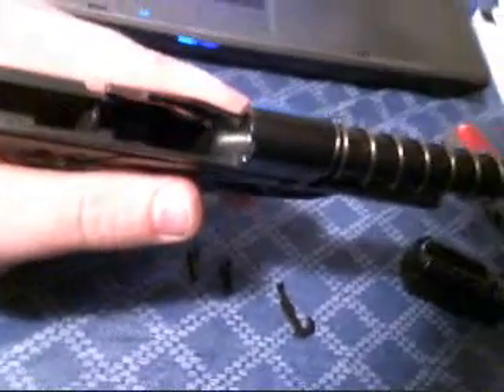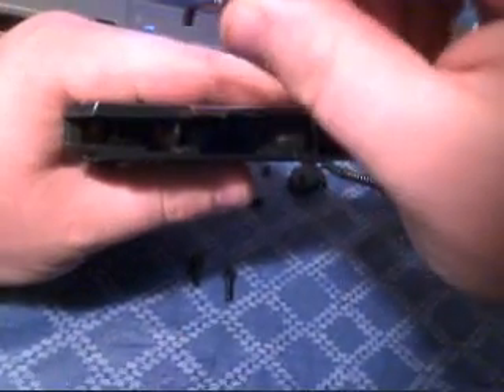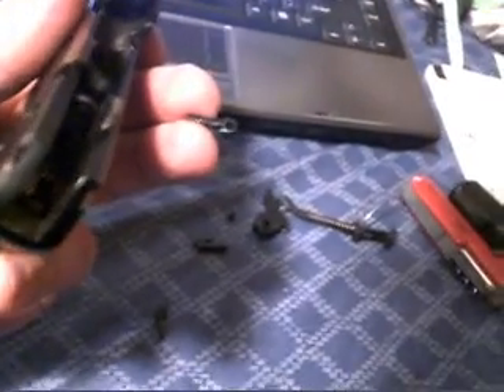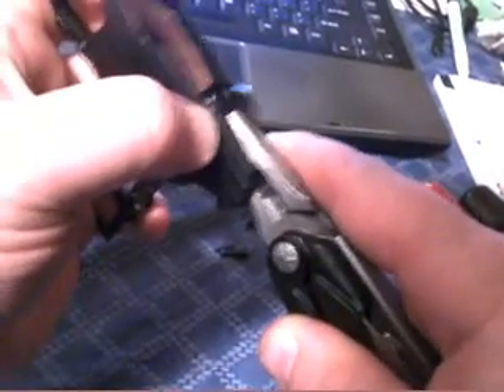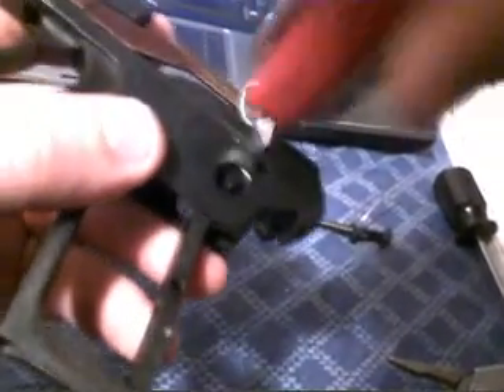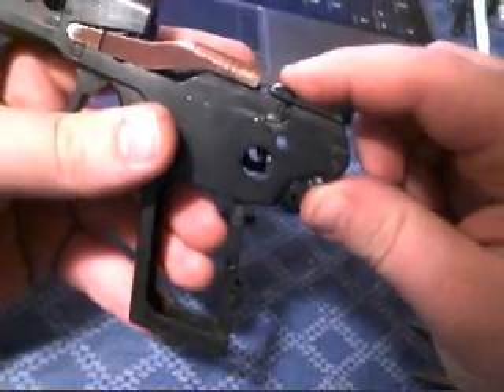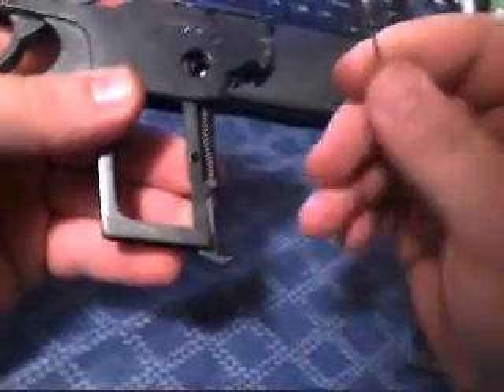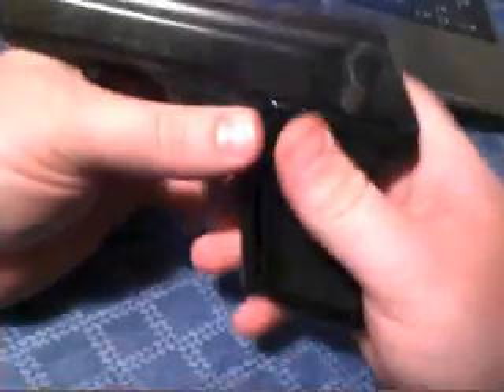P-64 Disconnector Installation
How to install the disconnector after you have removed it for whatever reason.